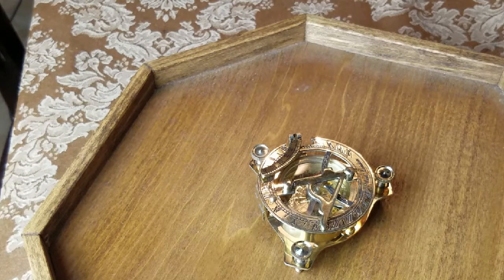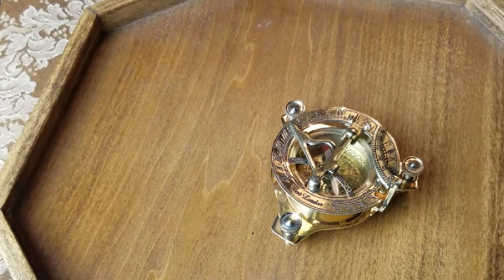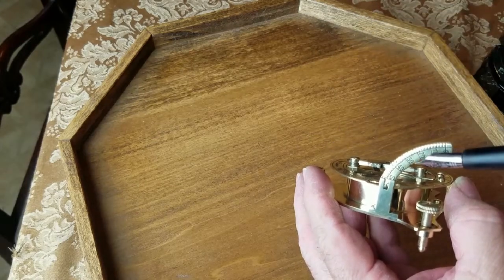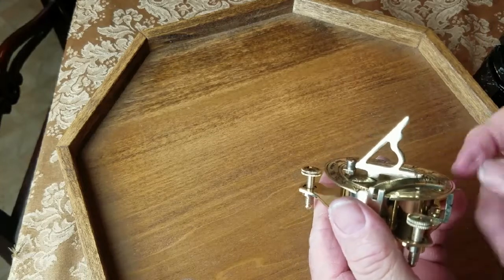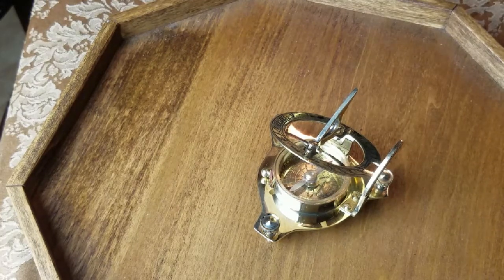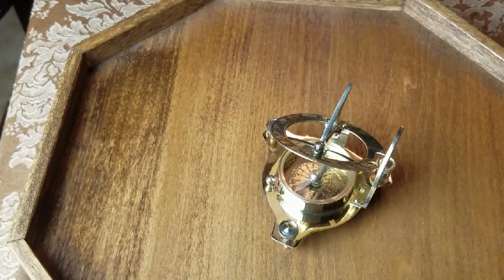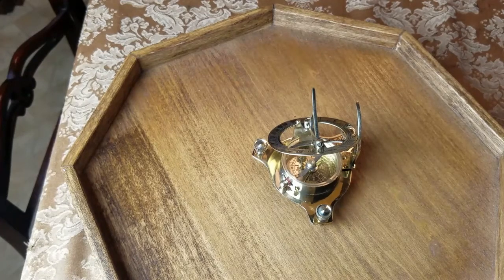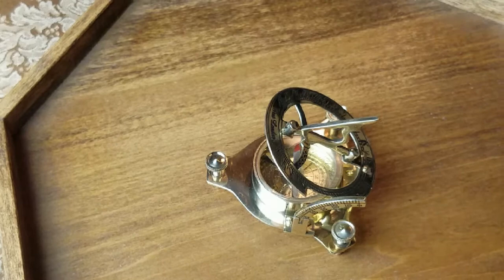Antique Sundial, How it Works! Gary J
The Sundial goes back to 500 BC and farther. In the ancient world there were sand clocks, water clocks, candle clocks etc. The first mechanical clock was built around 1300 AD. The first wrist watch was made in 1868. Sundials are very accurate if you set them up right. They are a great survival skill to know too. If you make your own.